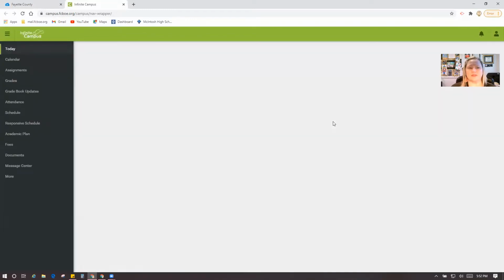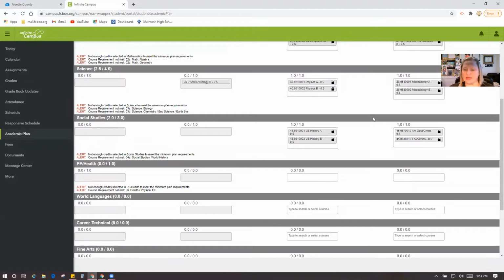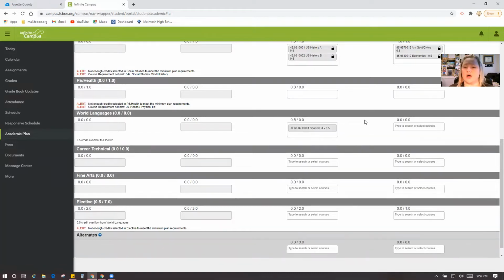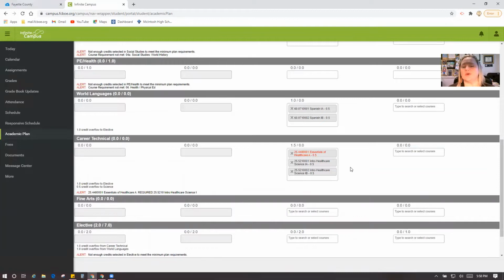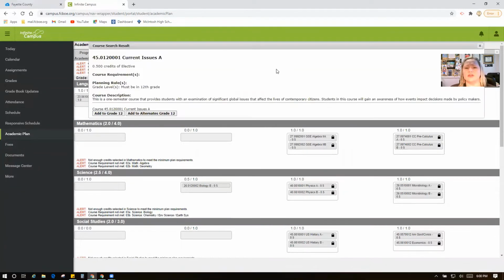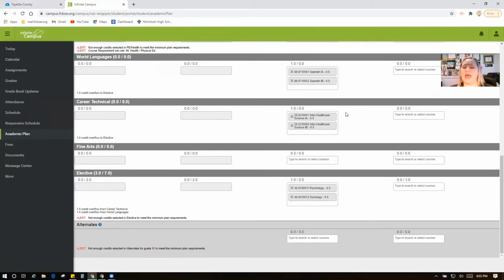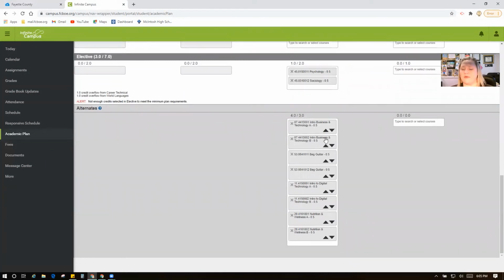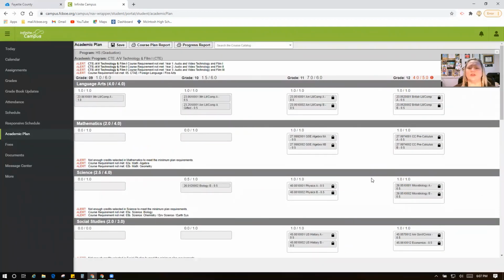Adding Courses to the Academic Plan in IC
In this 17 minute tutorial, you will learn how to access your Academic Plan in the Infinite Campus student portal and how to add electives and alternate course requests to your plan.  These courses, along with your required core courses, will be used to build your next year's course schedule.